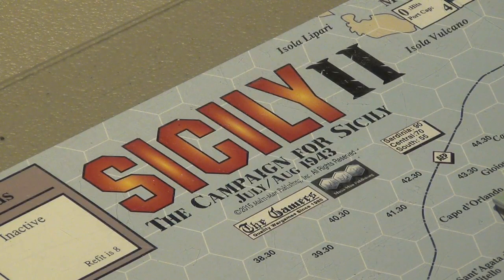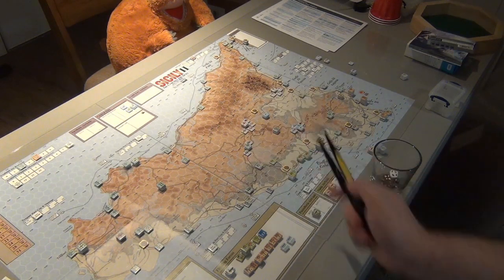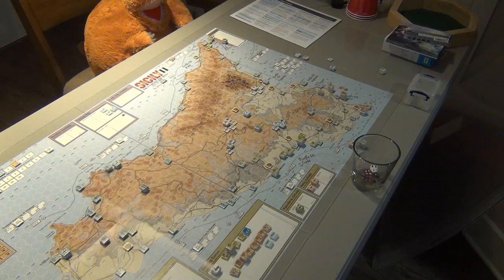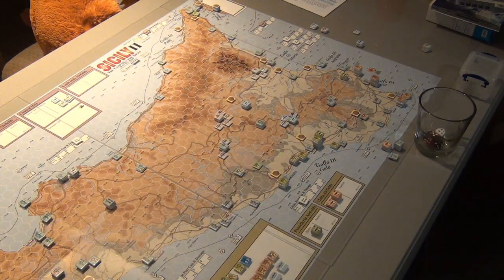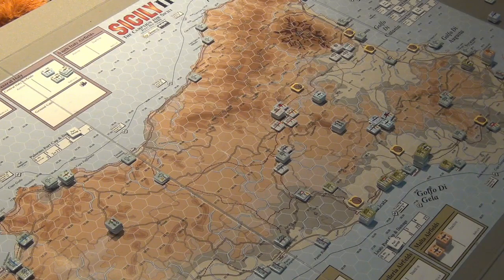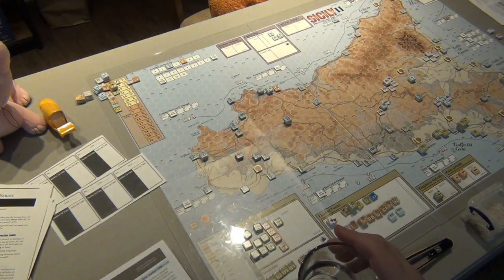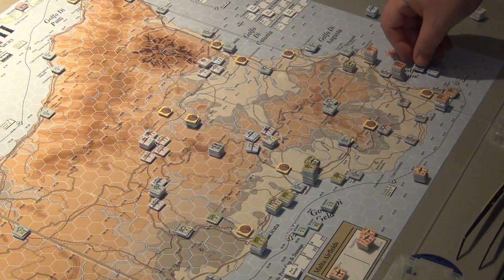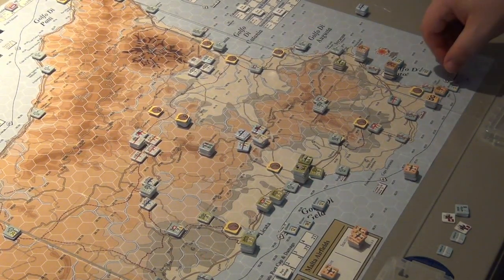Sicily II (Operational Combat Series) Campaign VOD [1] - Intro and Beach Landings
Live solitaire playthrough of the historical wargame Sicily II, part of the Operational Combat Series. In the first part, we explain (some) rules and do some beach landings for the Allies.

As a heads up, this is a very complicated ruleset, and I'm not great at it. There will be mistakes and such.

P.S. Whoops haven't uploaded a vid in 4 years let's not talk about it :(